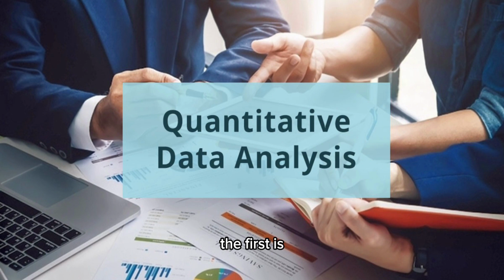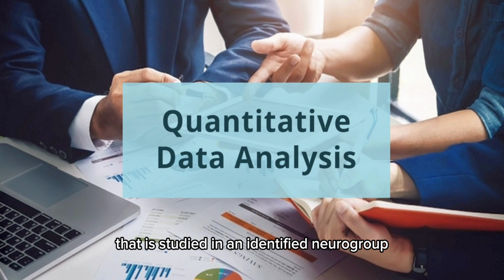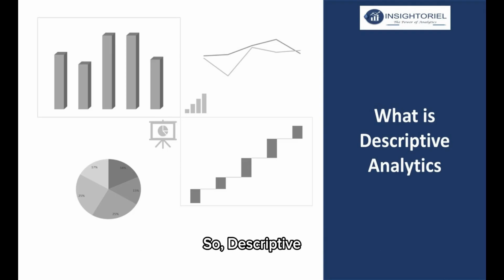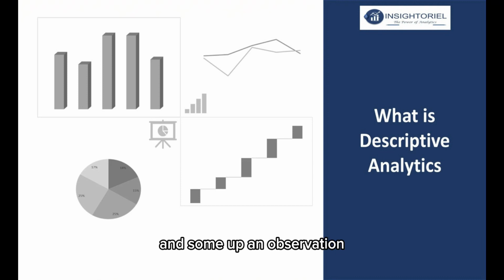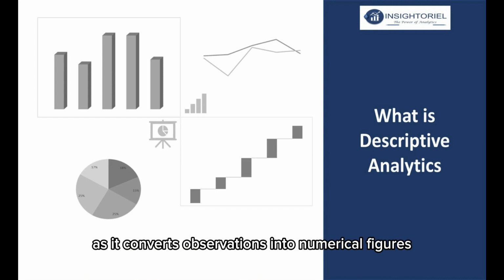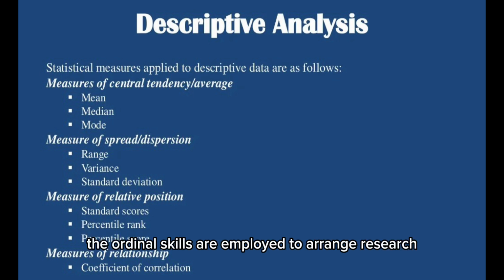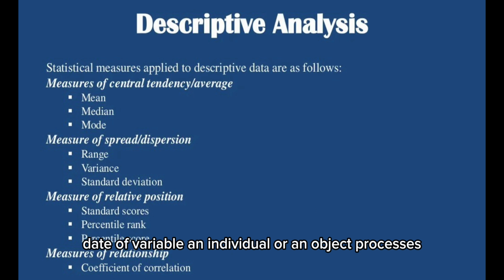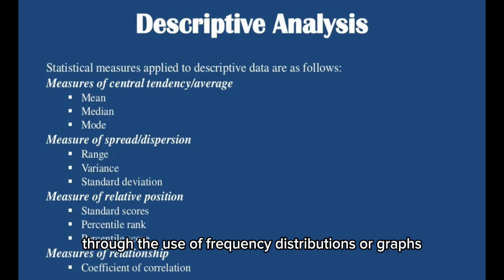Group 1 - Quantitative Method About Quantitative Data Analysis - IC